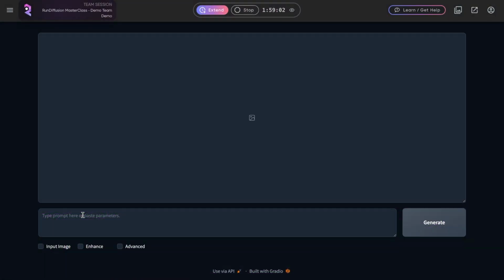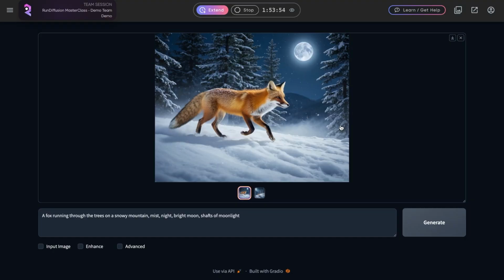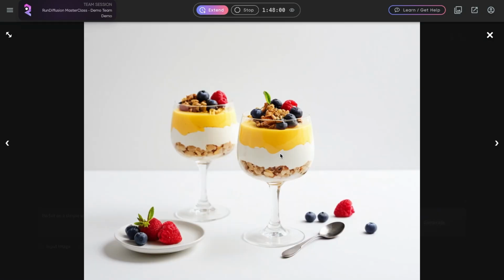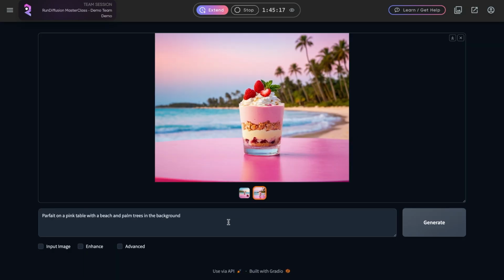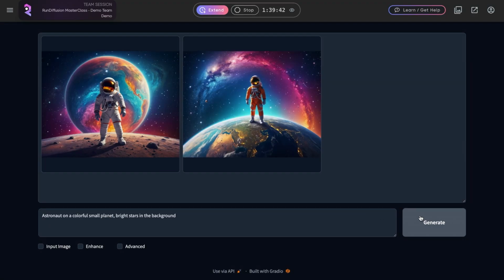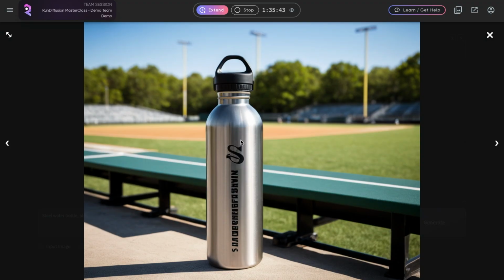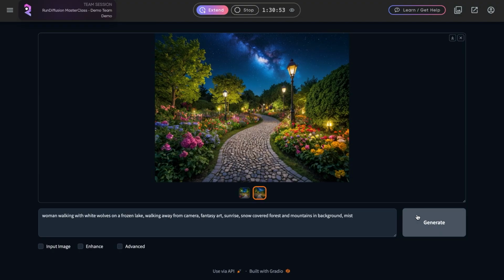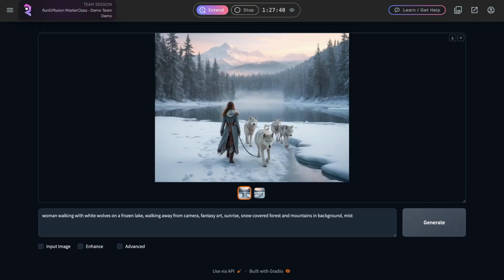A Novice's Guide to Stable Diffusion Course 1 Module 2 Lesson 5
We will be slowly uploading and sharing with the community some of our legacy courses we offered in the past at RunDiffusion.

This course is the first in a series of three introductory courses on Stable Diffusion. We start at the very beginning and answer important, foundational questions such as: What is artificial intelligence? What is Image generation? And what is Stable Diffusion?

Learn Stable Diffusion from the ground up in this beginner-friendly course. We cover the core concepts behind AI image generation, basic prompting, and how to start creating images using popular Stable Diffusion applications like Fooocus and Automatic1111.

This course is designed for complete beginners, creators, designers, and anyone curious about how AI image generation works.

Try RunDiffusion:
Run Stable Diffusion, Automatic1111, Fooocus, ComfyUI, and other AI creative tools in the cloud without setting up hardware locally.